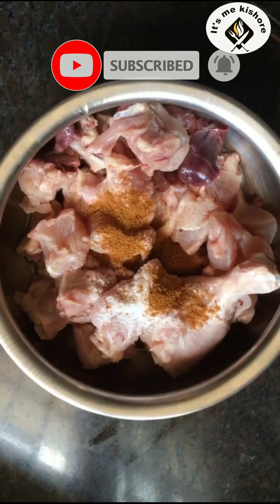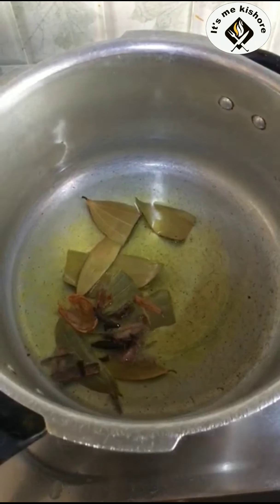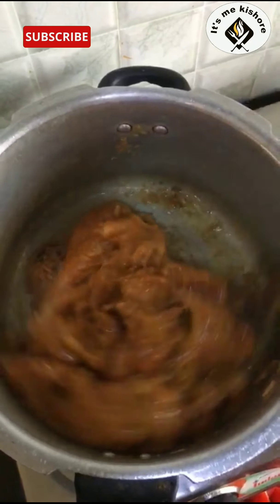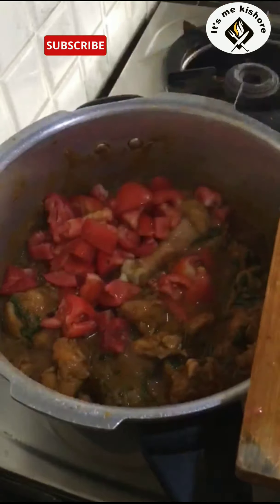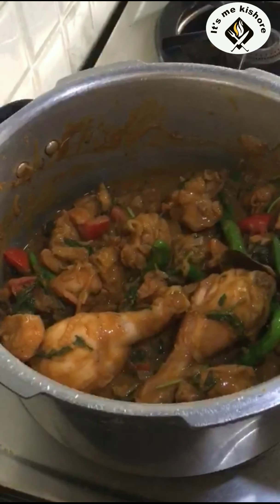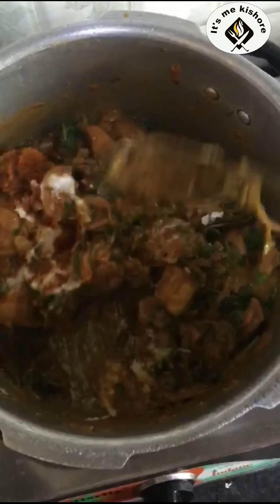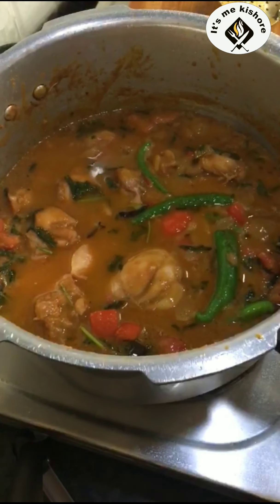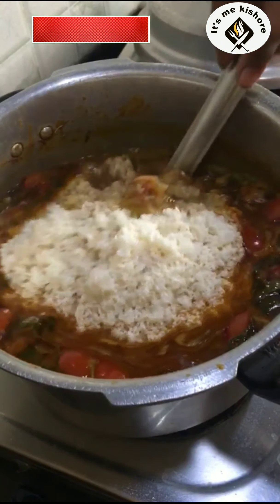Seeraga samba biriyani | make biryani in cooker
same biriyani in our shorts video but this is with voice Explaination.

IN this quick video I'm going to show you how to make Seeraga samba biriyani  at home. This recipe is very awesome and delicious and tasty too.

you can name it  - Seeraga samba biriyani | Seeraga samba chicken biriyani biriyani |
chicken biryani in cooker |சிக்கன் பிரியாணி | make biryani in cooker

Thank you very mush see you on next video :)